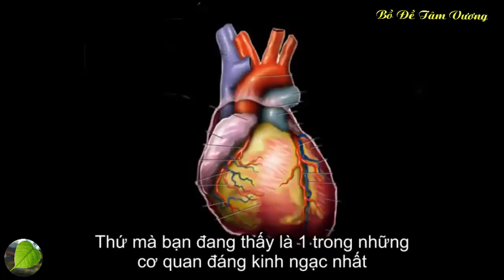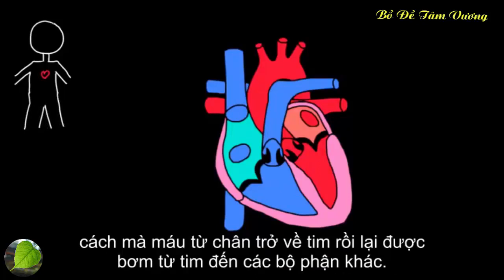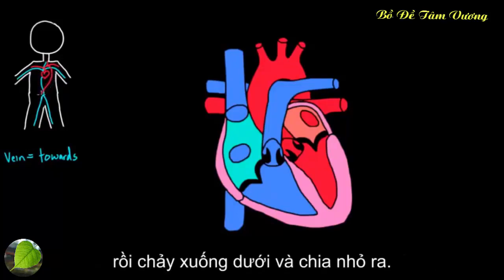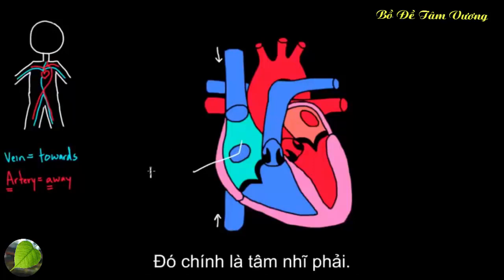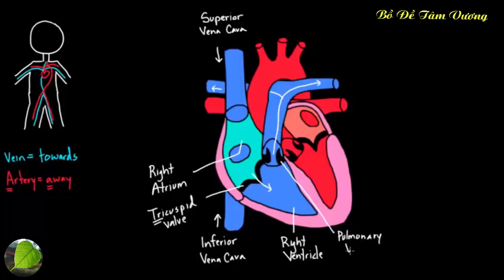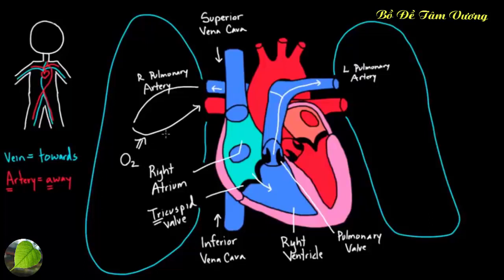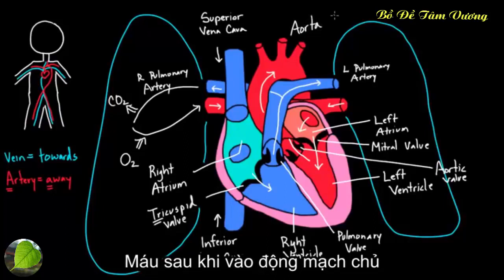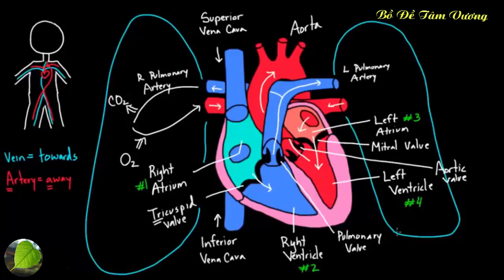Cơ Chế Hoạt Động Của Tim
Yoga Tây Tạng - Hít Thở Sâu 9 Bước Khai Thông Kinh Mạch Thanh Lọc Cơ Thể

Bồ đề tâm vương
Tâm tối thượng
Tâm vô cùng trân quý
Nơi tâm ấy chưa sinh
Xin cho tâm ấy nảy sinh
Nơi tâm ấy đã sinh
Xin cho tâm ấy đừng bao giờ thoái chuyển
Mà vĩnh viễn mãi ngày một vươn lên, vươn lên cao hơn ...

Nguyện đem công đức này
Hướng về khắp tất cả
Đệ tử và chúng sinh
Đều trọn thành Phật đạo